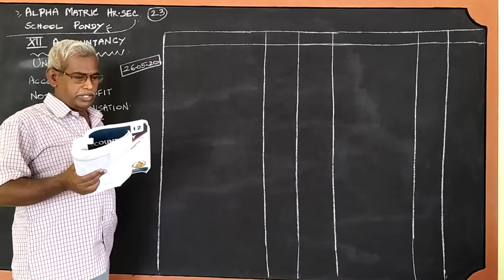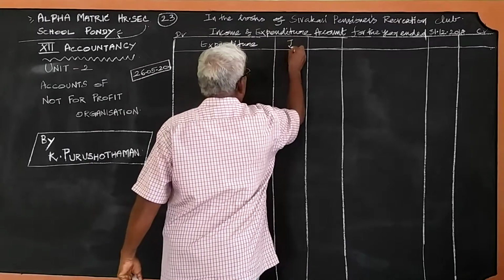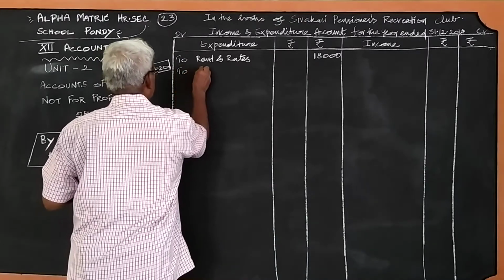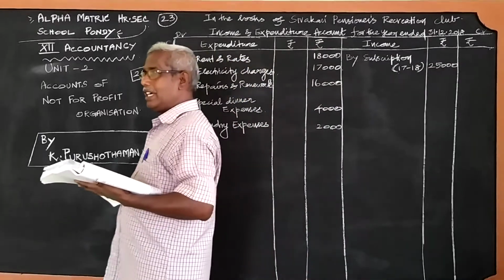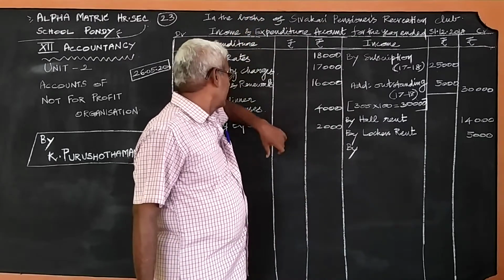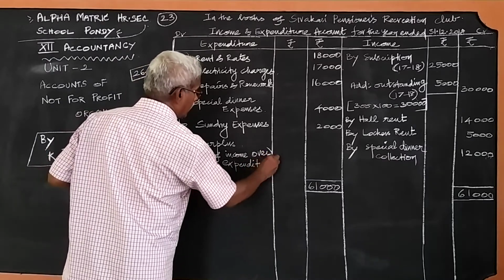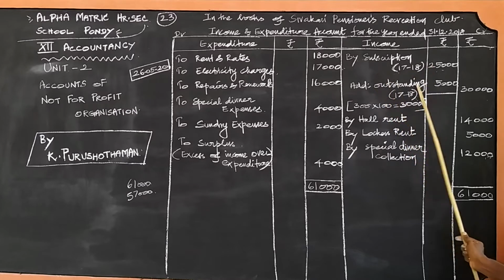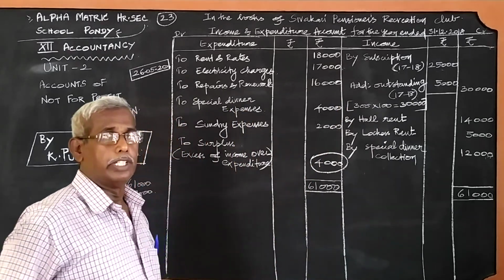CLASS 12 - ACCOUNTANCY - CHAPTER 2 - ACCOUNTS OF NOT FOR PROFIT ORGANISATION PROBLEM 23